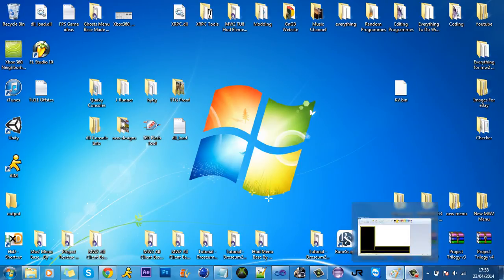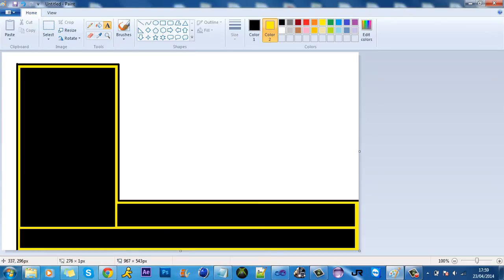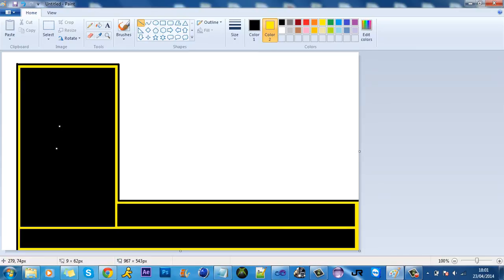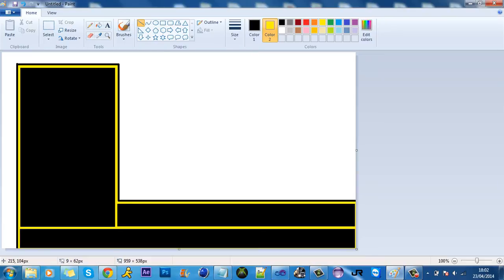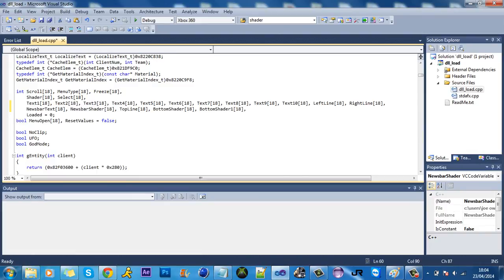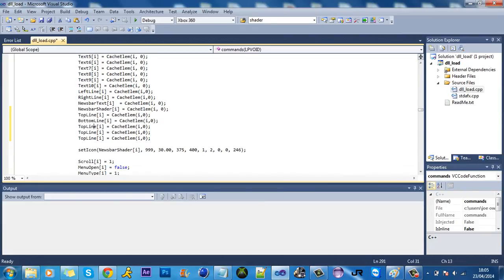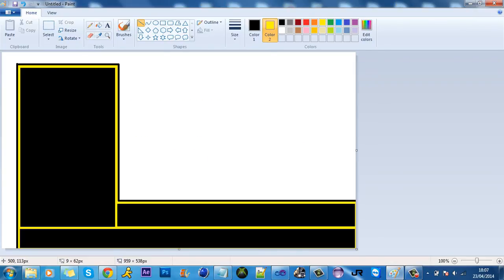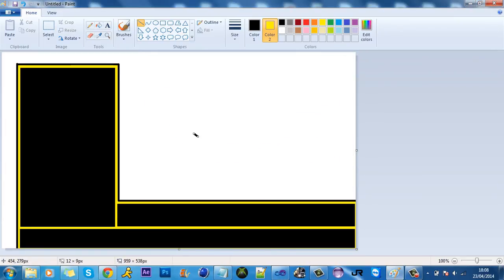How To Make A MW2 TU8 Mod Menu - Pt.4 - Menu Design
Part 4 of the series where i demonstrate how to make a MW2 Mod Menu.